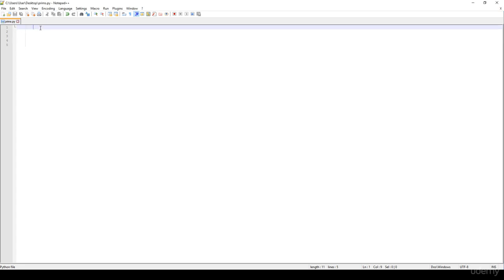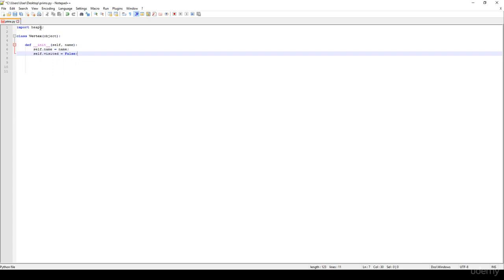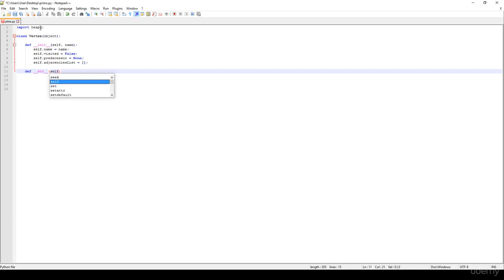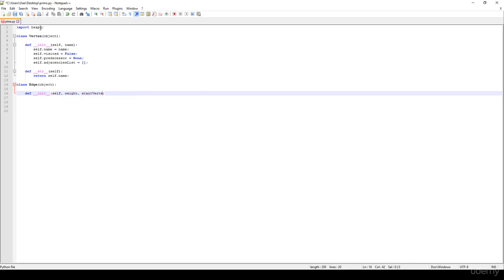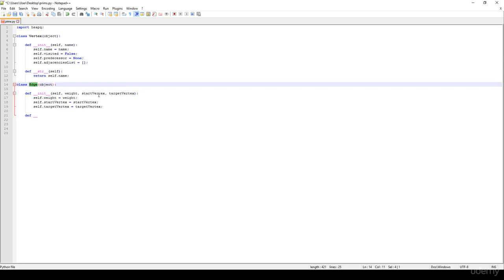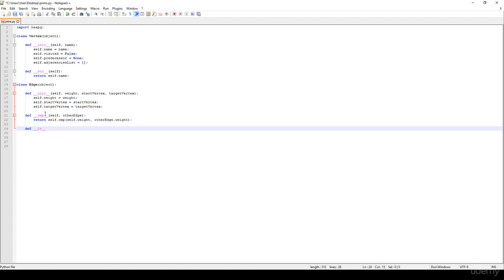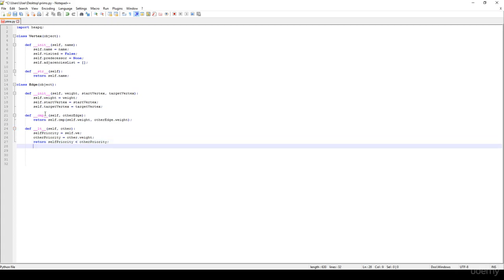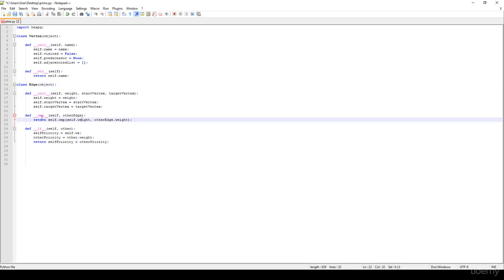prims algorithms in python-1